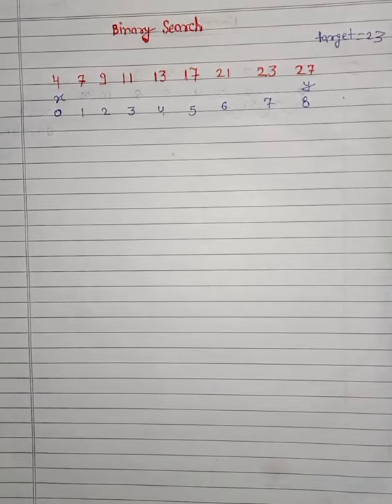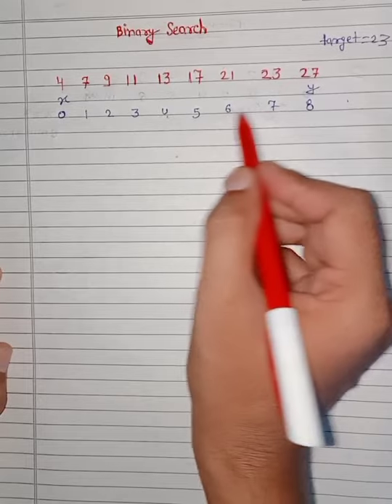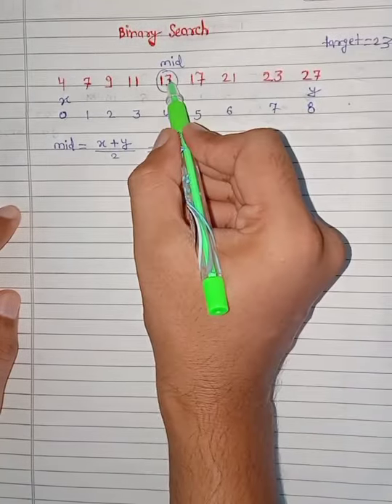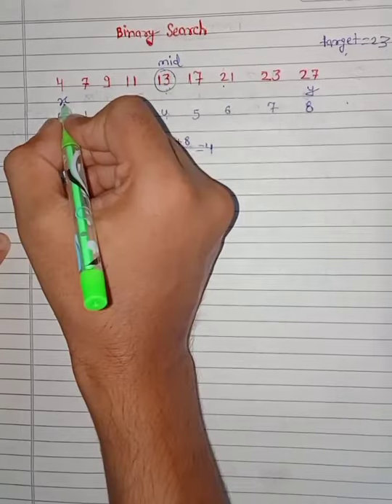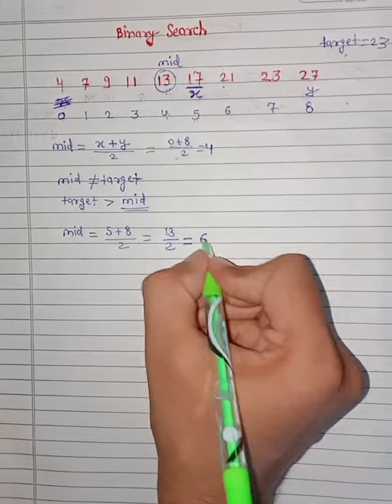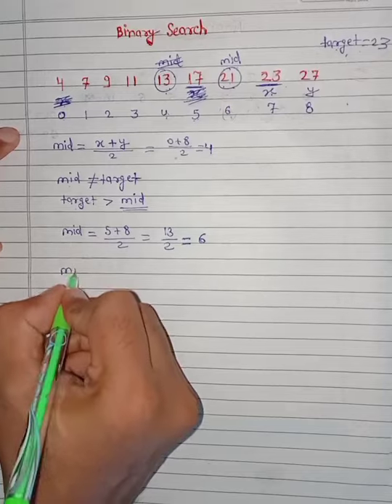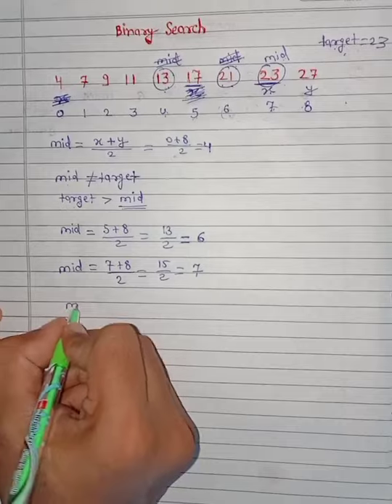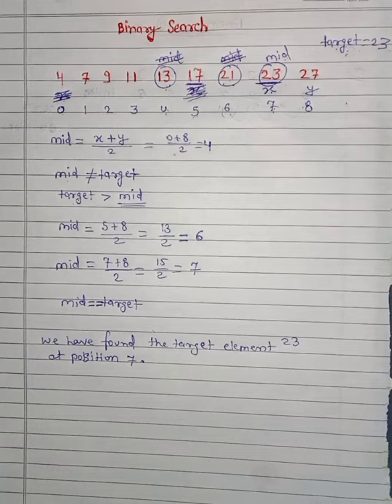Binary Search Algorithm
How does Binary search algorithm work ?